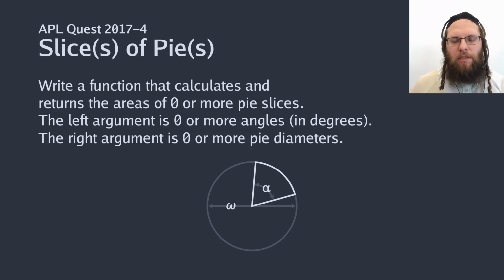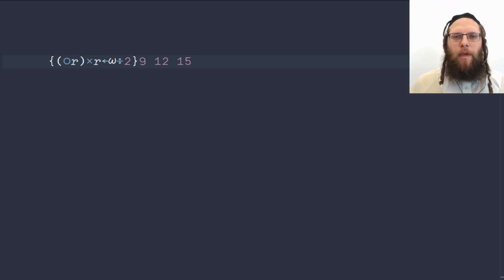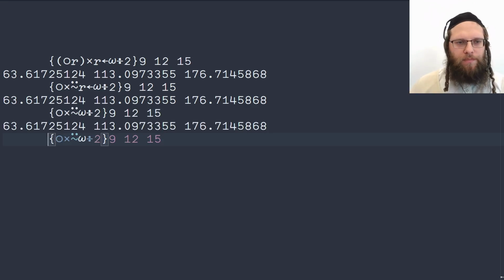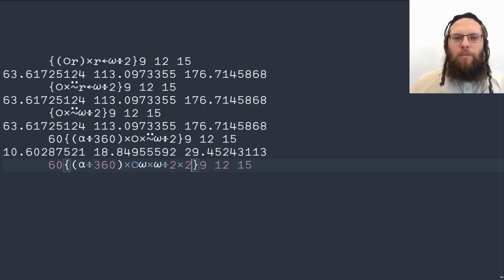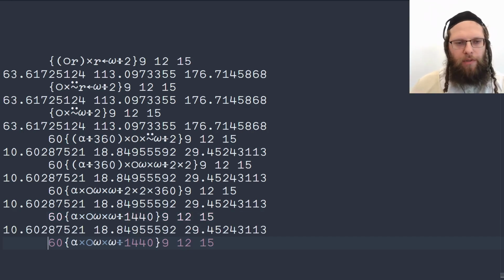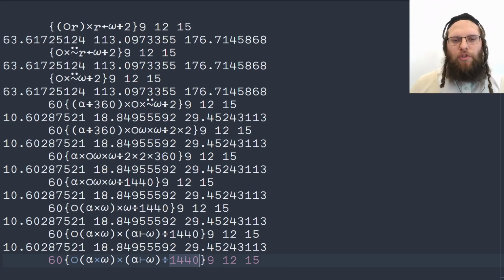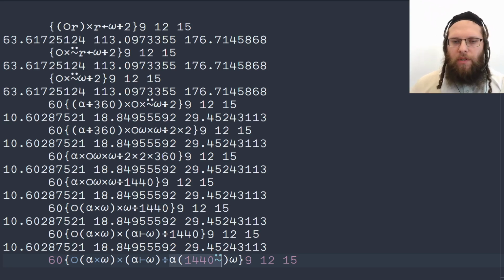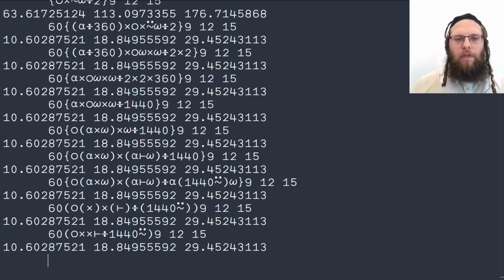Slice(s) of Pie(s) (APL Quest 2017-4)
Write a function that calculates and returns the areas of 0 or more pie slices. The left argument is 0 or more angles (in degrees). The right argument is 0 or more pie diameters.